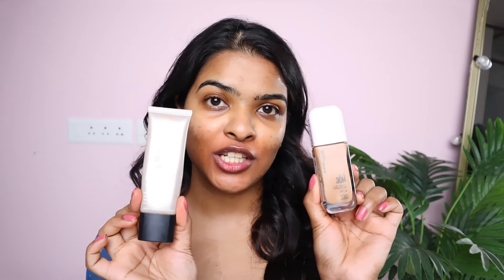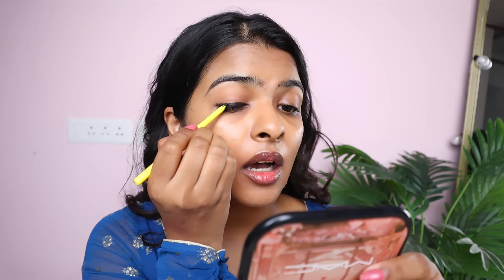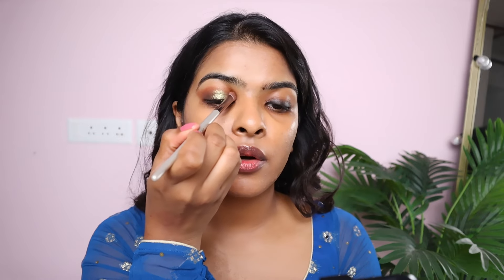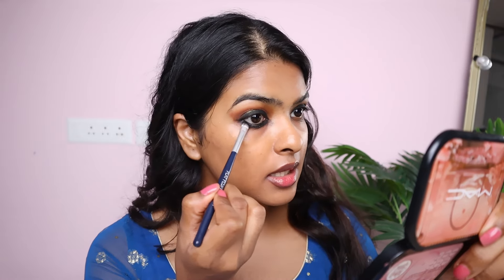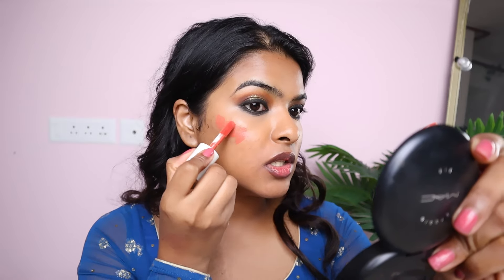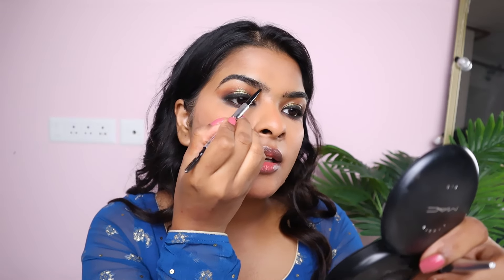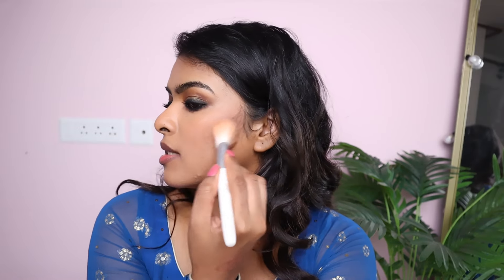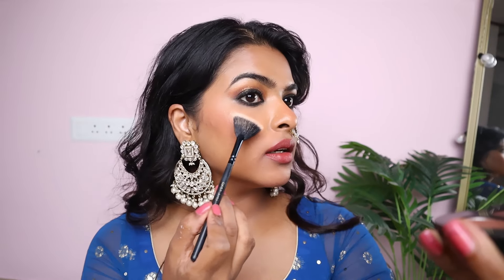*Traditional* EID MAKEUP TUTORIAL ( brown skin friendly ) | Easy SMOKEY EYE MAKEUP | Shalini Mandal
Makeup Details:

house of makeup Spot On Color Corrector Orange
maybelline age rewind concealer, caramel
Maybelline New York Colossal Kajal, Intense Colour, Waterproof
Smashbox Halo Healthy Glow All-In-One Tinted Moisturizer SPF 25 - Tan Medium Dark
benefit Hoola Matte Bronzer
smashbox X Becca Shimmering Skin Perfector Pressed - CPOP
Colorbar Cheekillusion Blush, Bronzing Glaze
mac cosmetics studio fix compact, NC 42
rude cosmetics Teeny Weeny Micro Eyebrow Pen - Black Brown
Maybelline New York Color Rivals Pigmented Eyeshadow Palette, Assertive x Coy
cuffs n lashes palette nancy nude
paccosmetic X @sarahsaroshh Dewy Liquid Blush, fudge me not
Kiro Airy Matte Liquid Lipstick Nutmeg Nude

Follow me 👈👈
Editing / Camera

Editing Software: adobe premiere pro
Cameras Used:  EOS M50 Mark II (EF-M15-45mm f/3.5-6.3 IS STM)
filmed in : HD